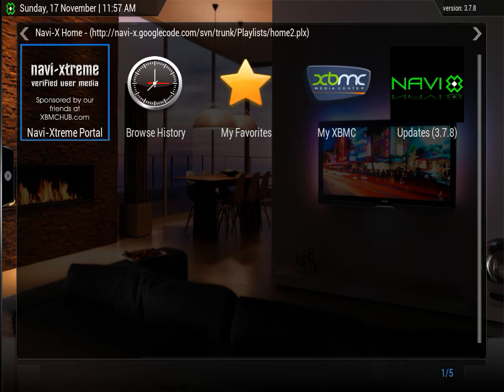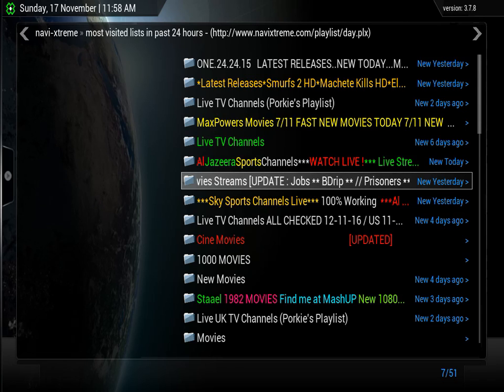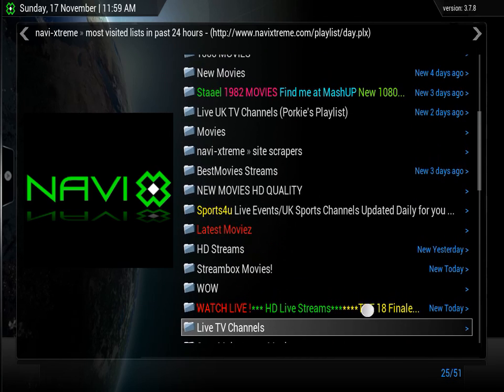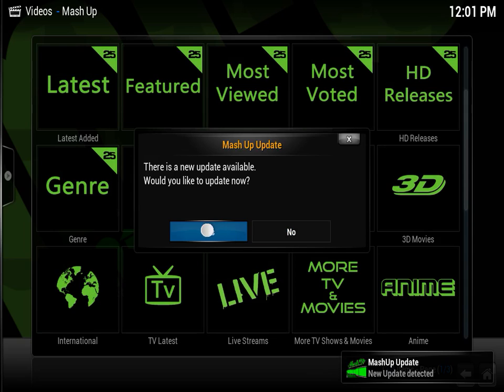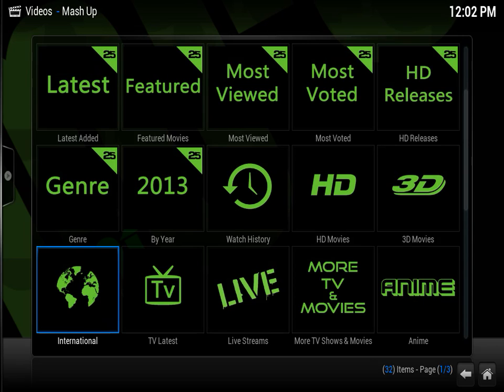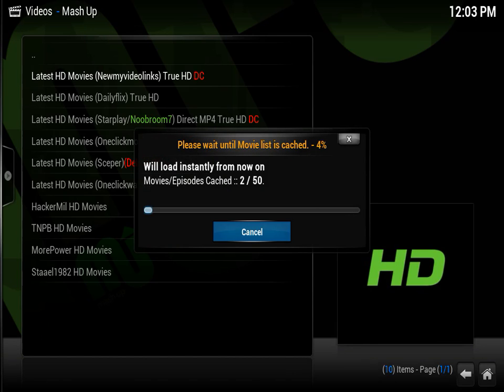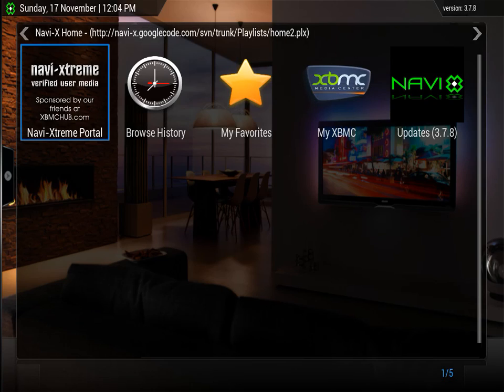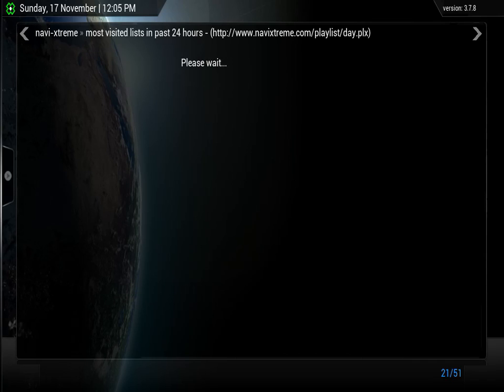XBMC, Navix VS Mashup Review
Quick comparison review of Navix and Mashup for XBMC.

XBMC is a free application that lets you watch free tv, movies and live streams straight from your iPad, iPhone,iPod, Mac or PC.